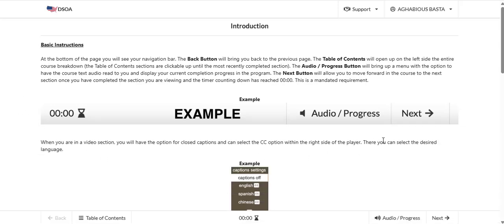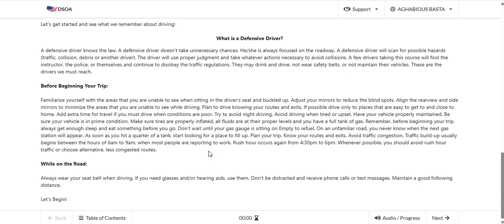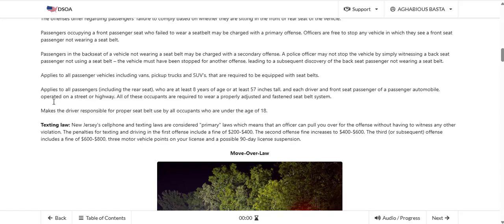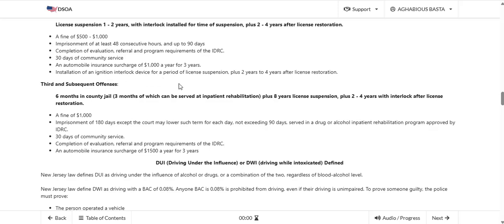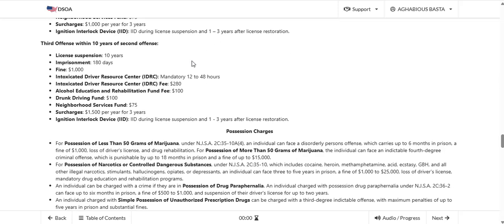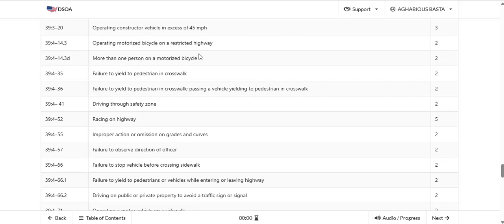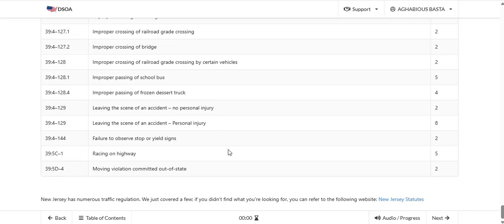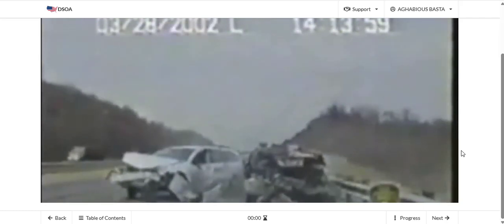Driving defensive course -Topic 1